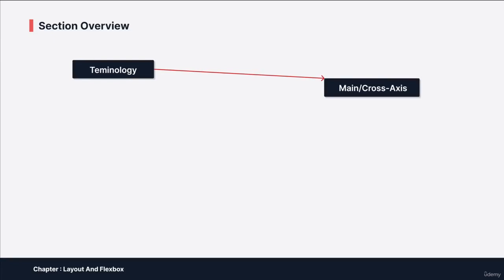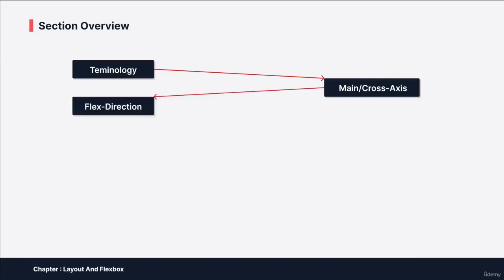26 Section Overview